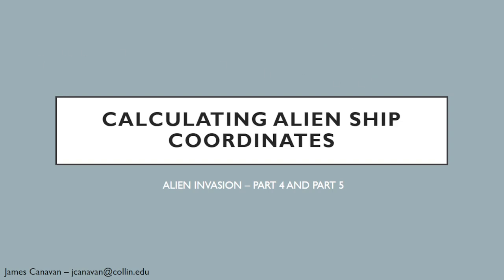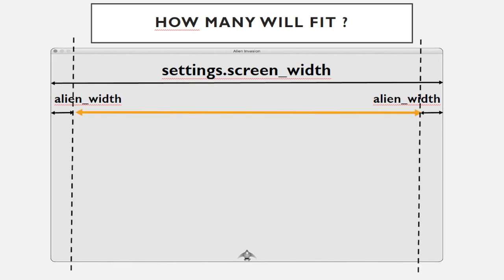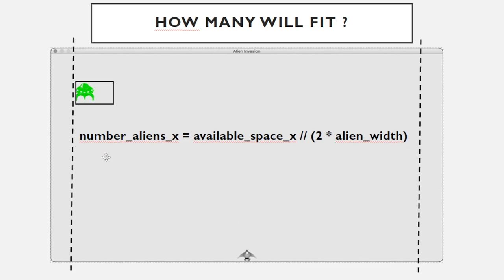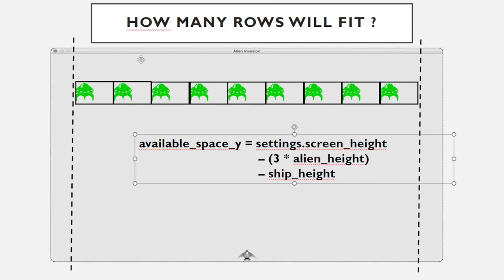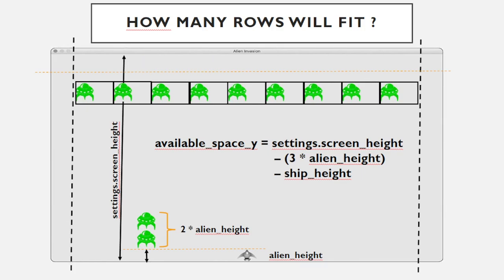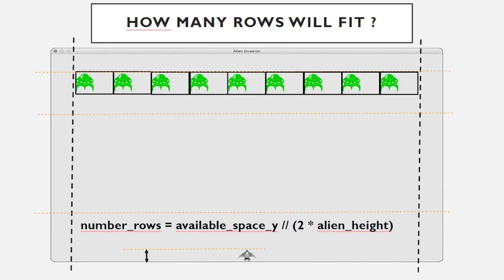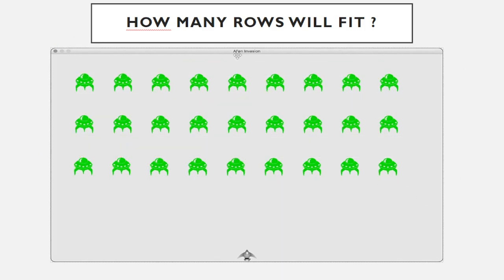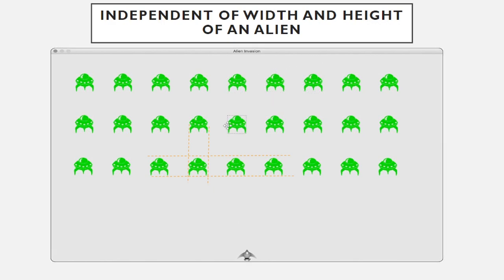Final Exam -- 028 - Part 4 - How Many Aliens